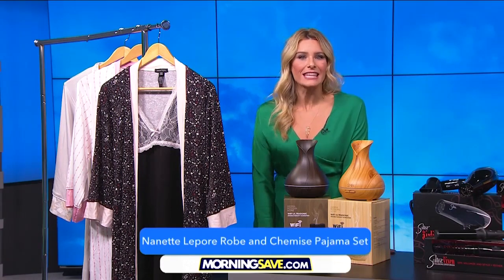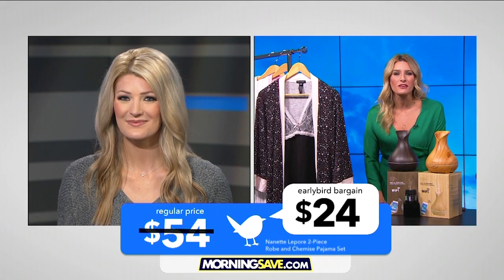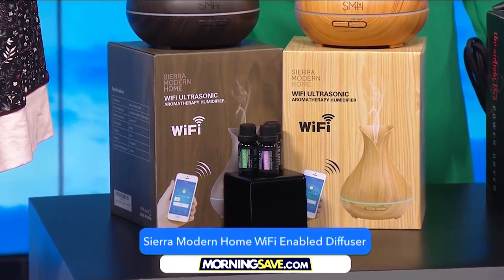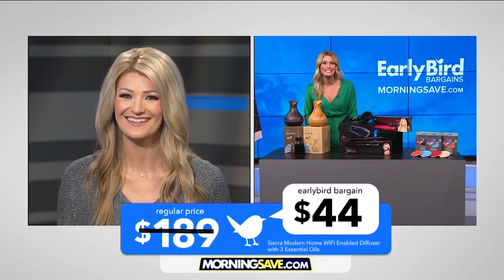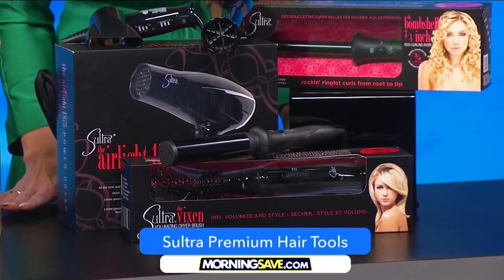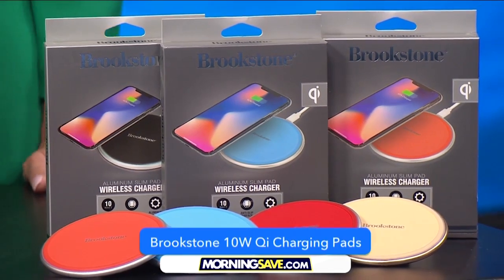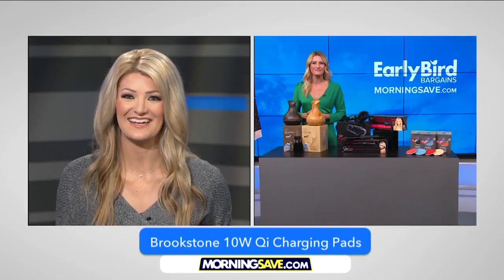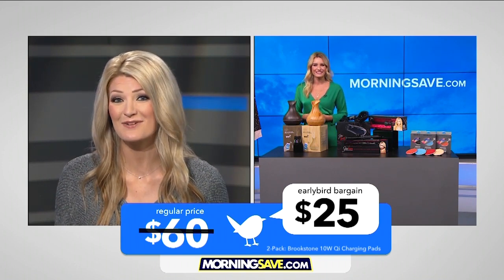EARLY BIRD BARGAINS - DECEMBER 28 2020